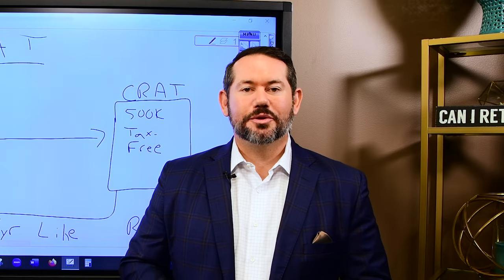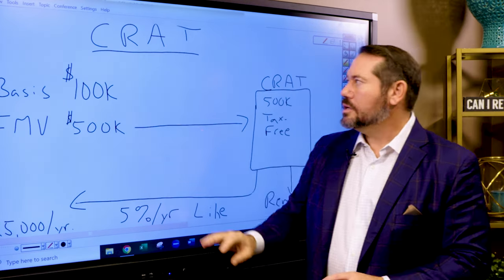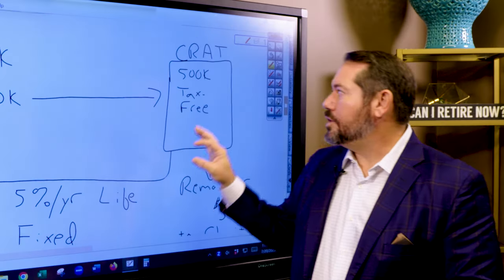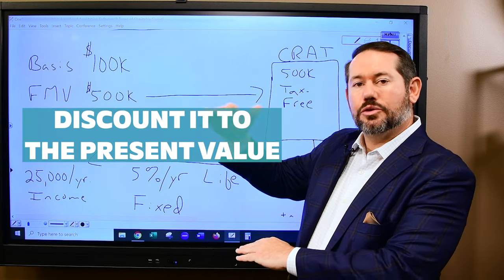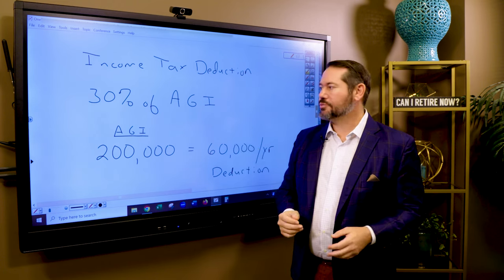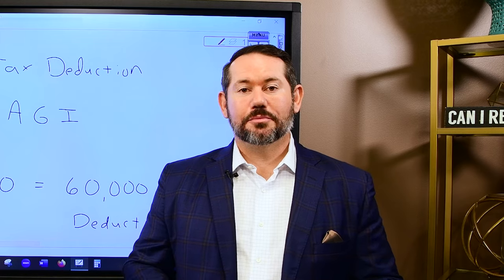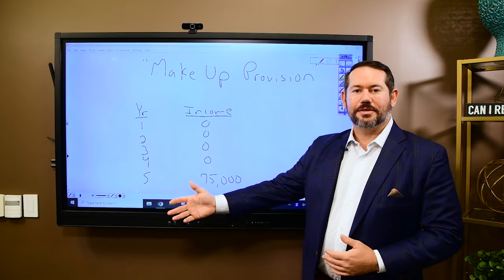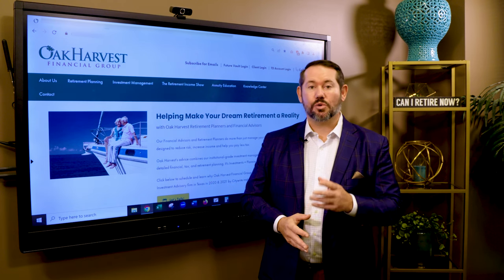How You Can Use Charitable Remainder Trusts to Be Generous and Save a Lot of Money in Retirement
Have you heard of Charitable Remainder Trusts? Probably not - this underrated strategy has been widely dismissed as a means to reduce tax liability and create an additional income stream in retirement.  If you are passionate about giving, especially if you are a high-income earner, you won’t want to miss Troy Sharpe as he goes through the three main types of trusts, the benefits of each, and how to determine which might be a great fit for your portfolio.

Need more help with retirement tax strategy? Here are a few videos you might want to check out:

Do you need a Retirement Success Plan that goes beyond allocating funds to truly fit your needs? We can help you create a retirement life plan customized for your retirement vision and legacy.